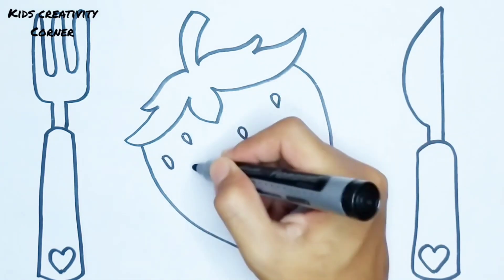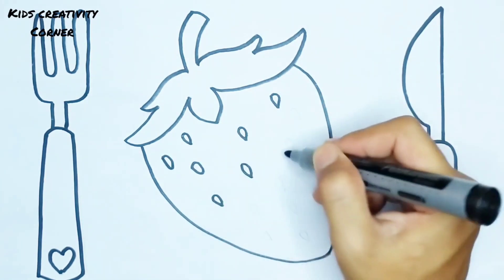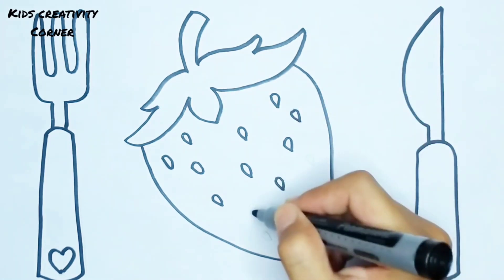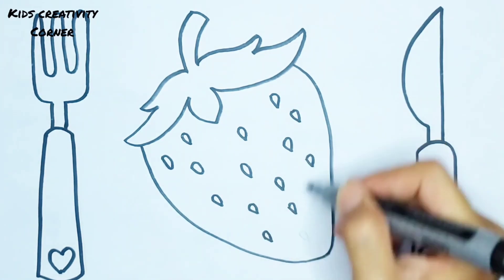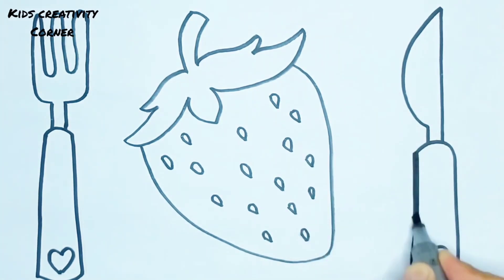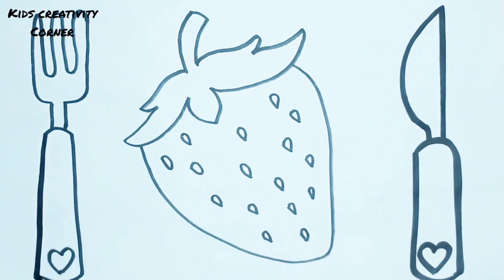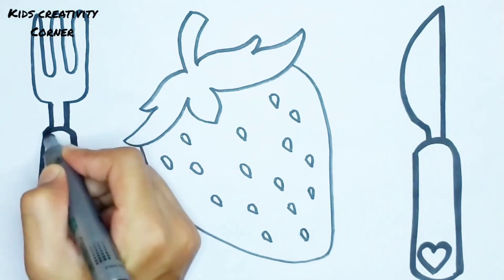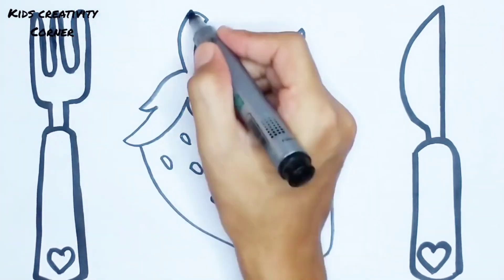fruits drawing and coloring | drawing fruit easy step by step | art for kids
acrylic painting fruits
drawing
drawing fruits
drawing tutorial
easy drawing
famous fruit painting
fruit basket drawing
fruit basket painting
fruit drawing
fruit drawings
fruit painting
fruit painting drawing
fruit painting easy
fruit painting modern
fruits
fruits painting in acrylic
how to draw fruits
painting
painting fruits with acrylics
still life painting fruits
textured fruits drawing in ibis paint fruits drawing
fruits drawing for kids
easy drawing
fruit painting drawing
easy fruits drawing
fruits drawing painting coloring challenge
painting
drawing tutorial
drawings
fruit basket drawing for kids
simple drawing
drawing for kids
painting orange fruits in watercolor
abc fruits drawing
all fruits drawing
nursery rhymes
nurseryrhymes4u nursery rhymes music and song
nursery rhyme street
nurseryrhymes4u for baby,nursery rhymes 64